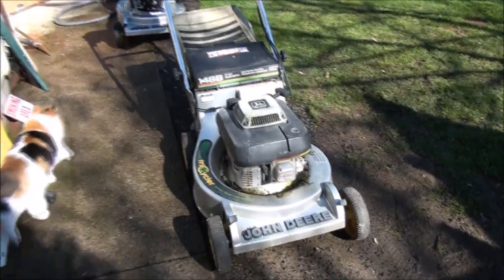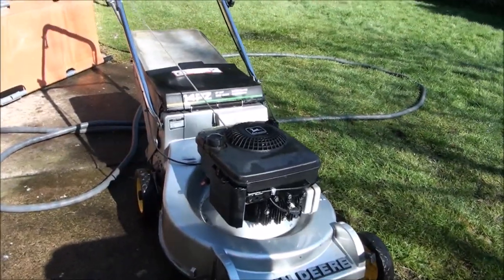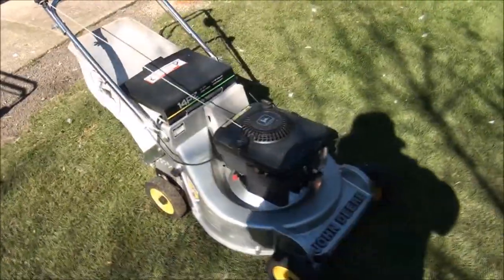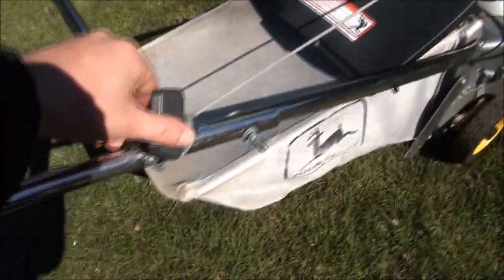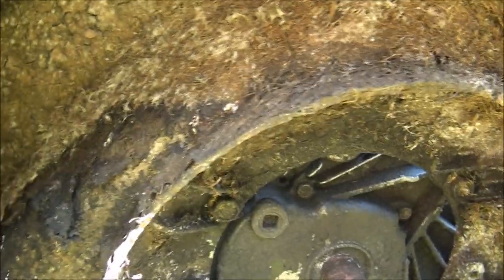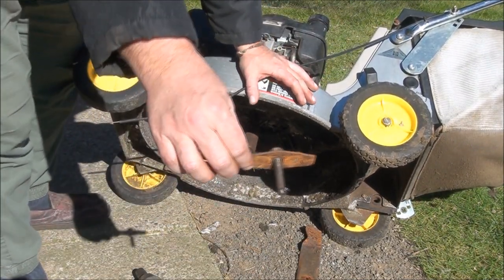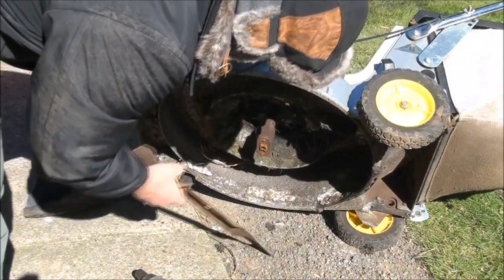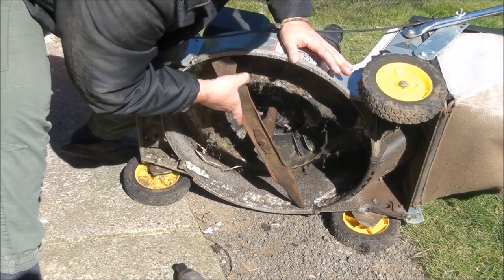WILL IT WORK? ~ John Deere 14PZ push LAWNMOWER ~ BRIGGS and STRATTON switched to HONDA engine!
BLOWN engine swap. MAJOR engine DAMAGE L@@K! Threw a rod. How to REMOVE , REPLACE and REINSTALL a bad ENGINE on a JOHN DEERE walk behind push LAWN MOWER model 14PZ push Lawnmower. ...EASY ENGINE SWAP. 5.0 Horsepower BRIGGS and STRATTON switched to HONDA GCV 160 motor. WILL IT WORK? Remove BLOWN engine (threw a rod!) damage shown in video BIG hole in crankcase. , replace with common gcv 160 style Honda engine. Cables , blade , adapter , bolts. Fix repair problem procedure 14pz 14pb gcv160 gcv190 check test
Tutorial by Jeff's Little Engine Service
in conjunction with Jeff's Little Engine Service
PLEASE KEEP IN MIND when you are watching my videos: I am demonstrating the least expensive, quickest "backyard", "backwoods"methods for repairing or servicing your lawnmower. Replacing all components such as gaskets and fuel lines is always recommended when rebuilding or repairing equipment. With these videos I hope you are able to fix and repair your lawnmower yourself with minimal parts, knowledge and tools. Remember to always work safely and follow proper mechanic procedures. Thanks friends!
Jeff